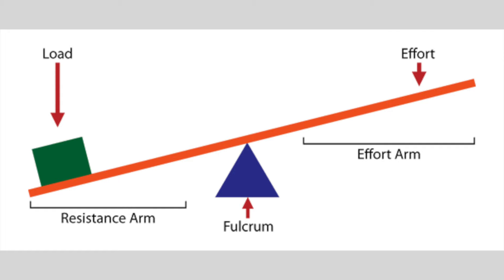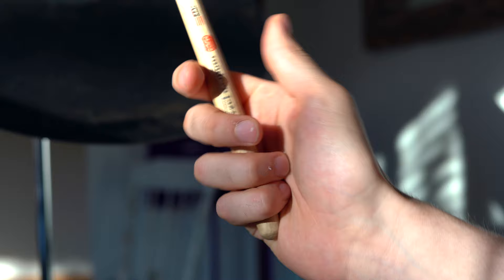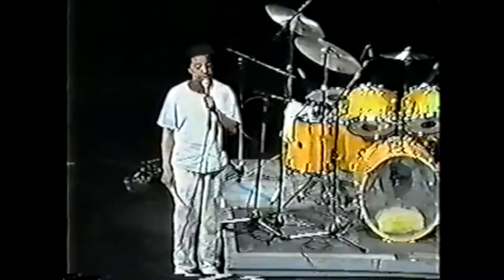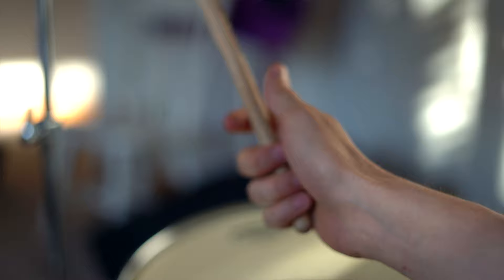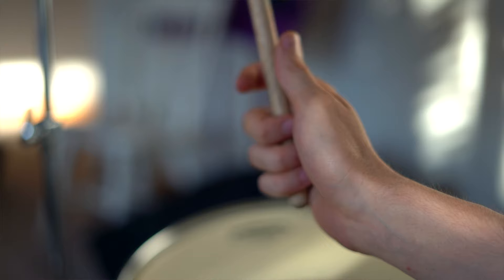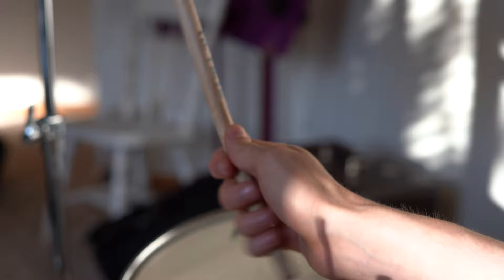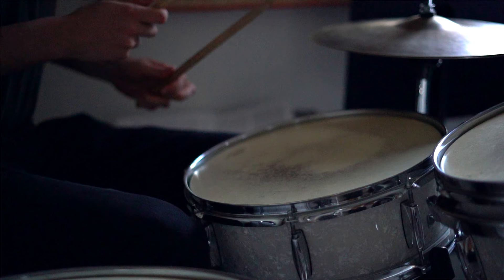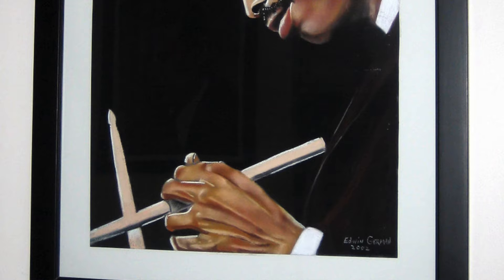The New Fulcrum Grip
An unconventional stick grip (fulcrum) technique used by many of the greatest drummers ever (Tony Williams, Marcus Gilmore, etc.). I have been experimenting with this grip, and am really starting to see strong benefits from it.